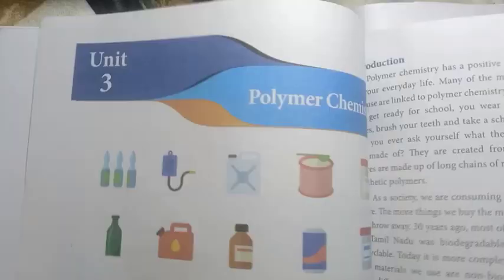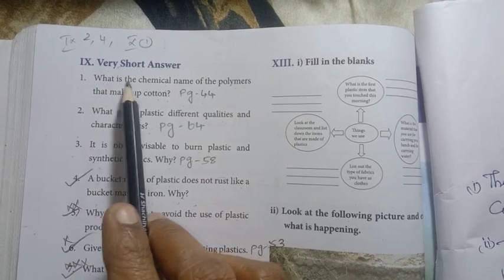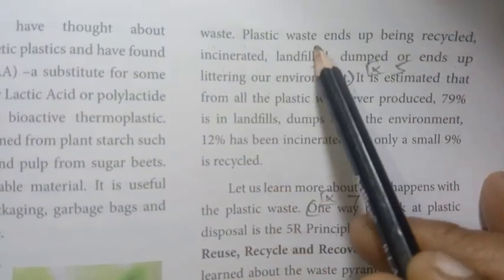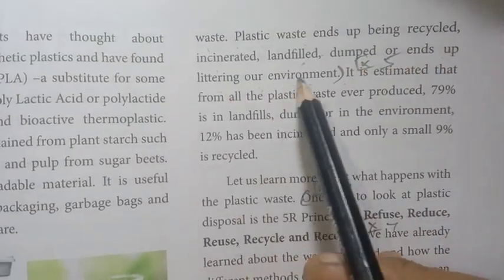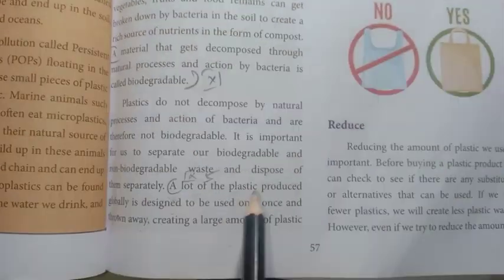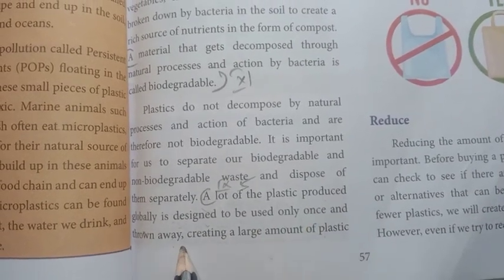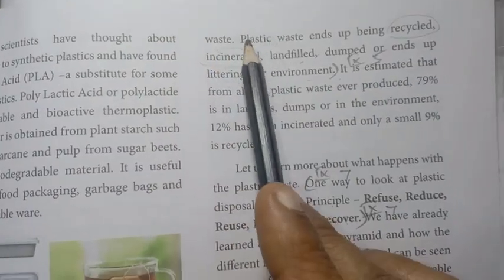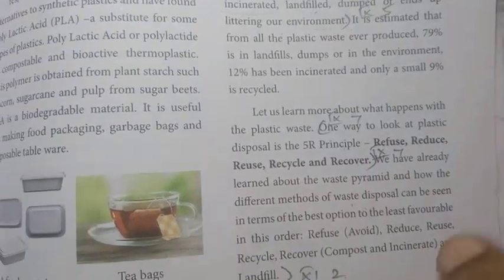7th Std - Science | Polymer Chemistry - Book Back Exercise | Revision